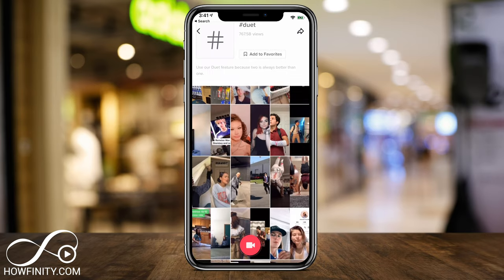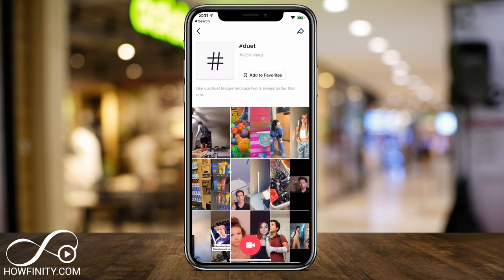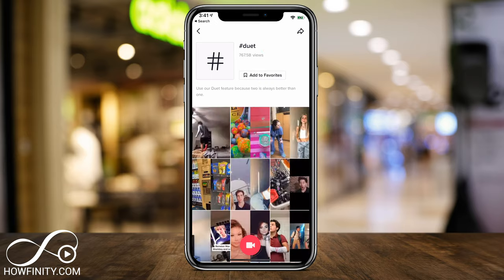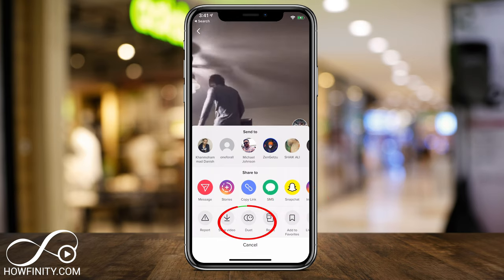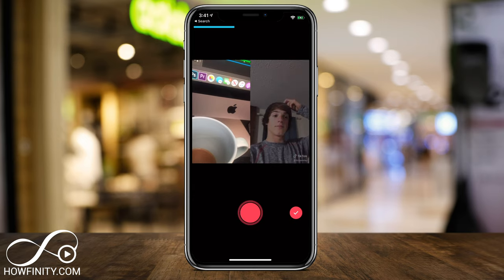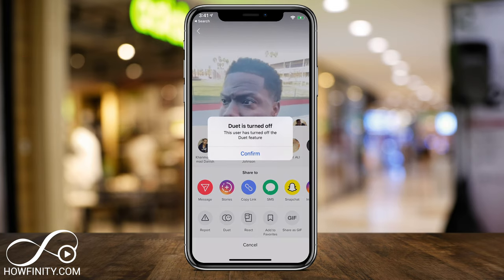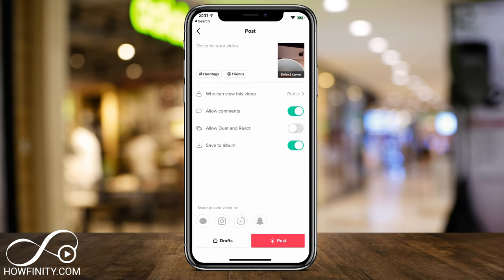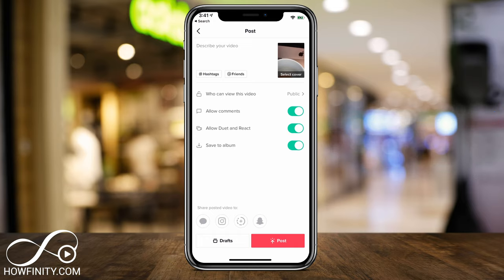How to Duet on TikTok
Duet on TikTok allows you to reply to a video with your own video and create a split-screen video.  This is one of the most used features on TikTok.  You can also respond to a duet video using the duet feature.

Duet on TikTok only works on videos that have Duet turned on during the video upload.  If Duet is not activated on the video, you won't be able to use it in the duet feature.